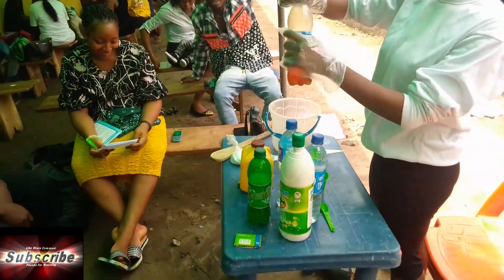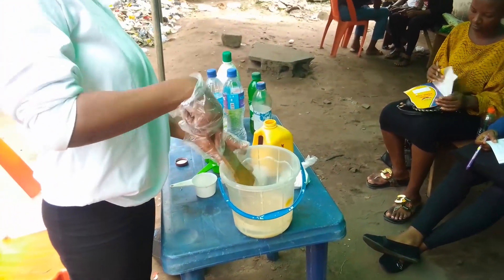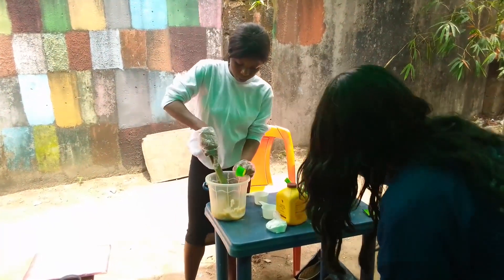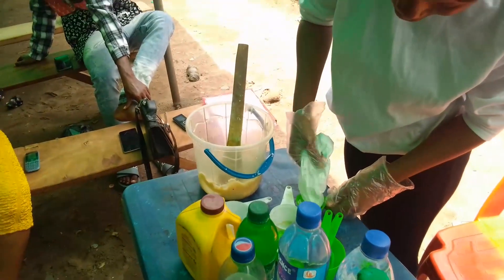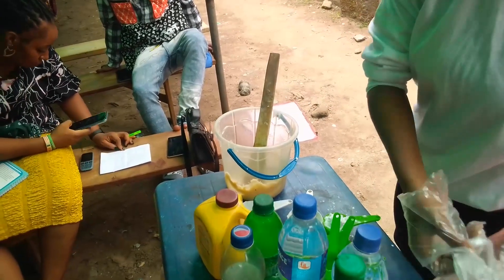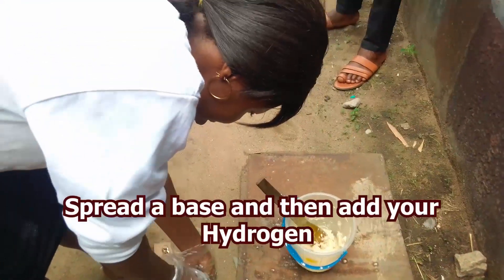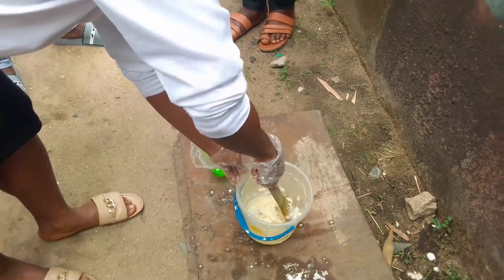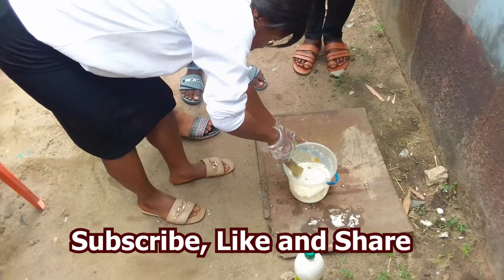Detergent Omo Production Process Part 2.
Powder detergent can be produced practically by the combination of PKO, CAUSTIC, SILICATE, WASHING SODA, HYDROGEN, COLOUR AND FRAGRANCE.
Omo making process, Recipe for detergent making, Process of making detergent powder, Detergent formula, Detergent practical, Home made detergent.